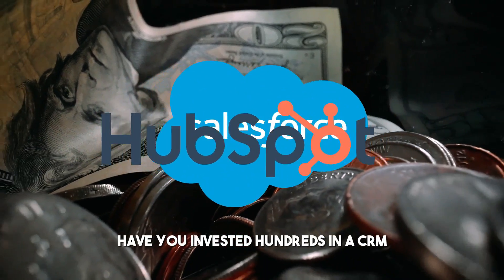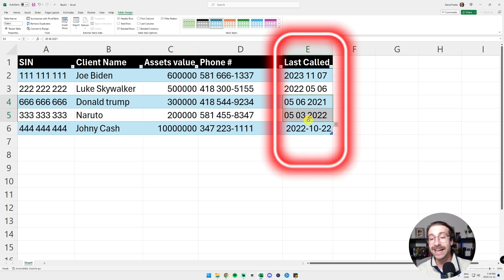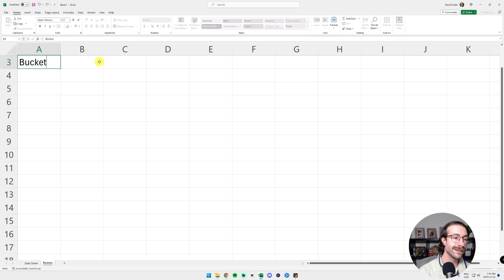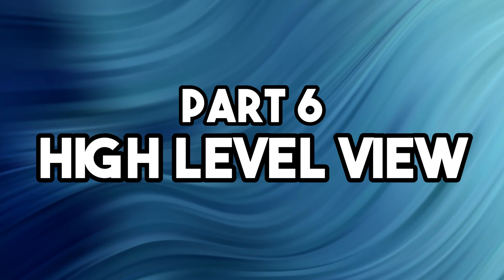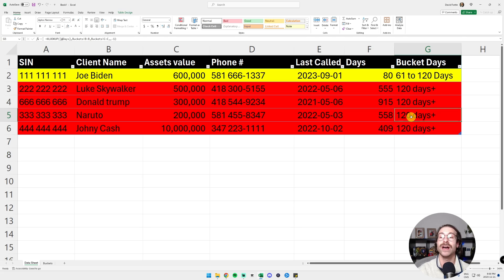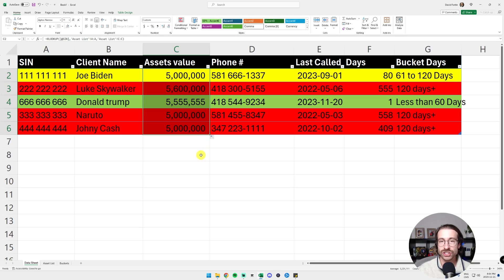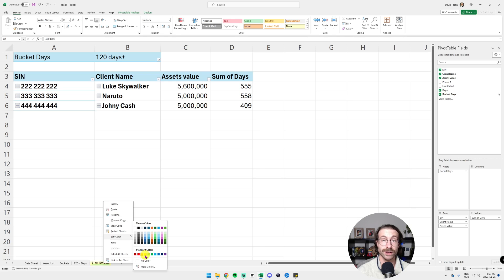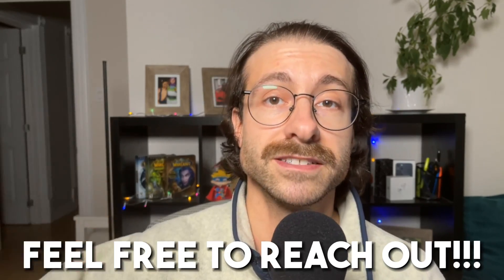Save HOURS : Build a simple Clients Follow Up System in Excel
CRM are often not flexible enough and most people have an Excel spreadsheet on the side to do clients follow up. In this video I will show you how to transform your Microsoft Excel spreadsheet in a productivity machine so you can save time and focus on what you love to do.

This video is powerpacked with Microsoft Excel tips and tricks such as how to use XLOOKUP, How to use conditional formatting, how to use pivot tables , how to use TODAY() and DAYS360 functions and many more.

⏰ Time Stamps

00:00 CRM and Excel Spreadsheet Clients Follow Up
00:21 Part 1 : The data and goals of the system
01:18 Part 2 : A glimpse of the final product and system
01:34 Part 3 : Parameters & Requirements of the system
02:27 Part 4 : Calculate days since we last called our clients
03:55 Part 5 : Assign buckets to the calculated days
06:34 Part 6 : High level view of our call list
09:18 Part 7 : Automatically update client data with XLOOKUP
11:28 Part 8 : Making the dashboards (Pivot Tables)